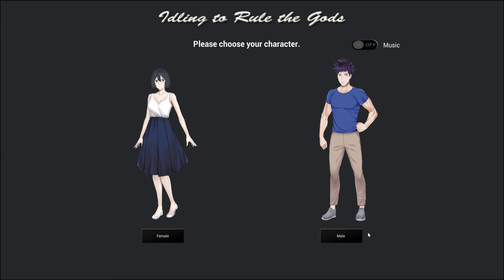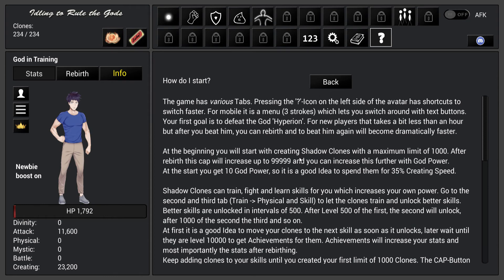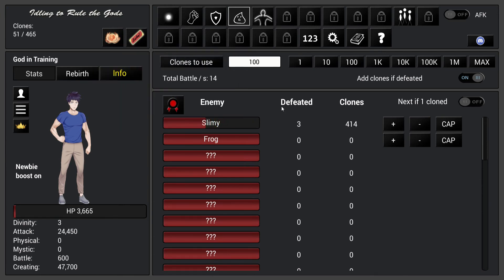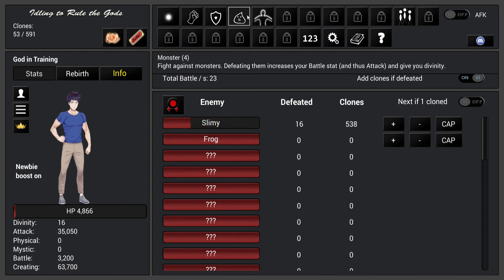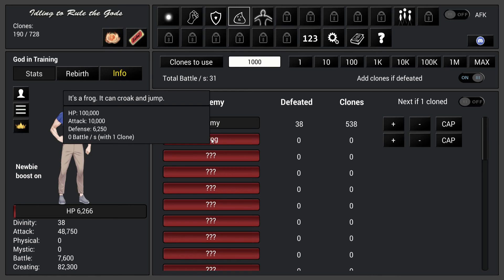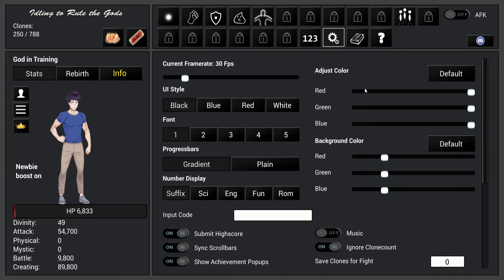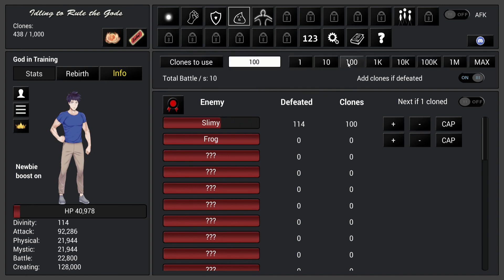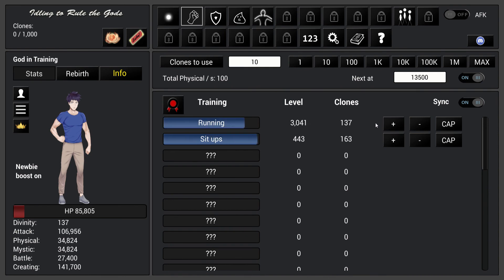Idling to Rule the Gods GAMEPLAY 🙄 Casual Action Indie Simulation Strategy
Free to Play Games Simulator Game

Idling to Rule the Gods is a free to play Idle-Game with a lot of content and some Minigames. Depending on your play-style, you can play it fast or slow. Either way it can be fun for hundreds of hours!